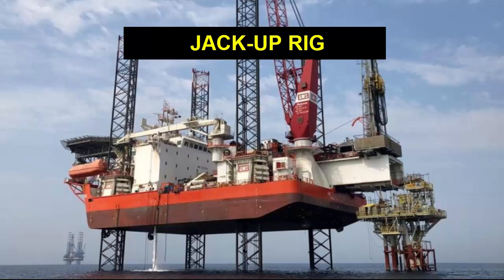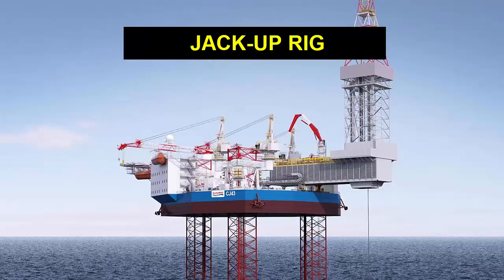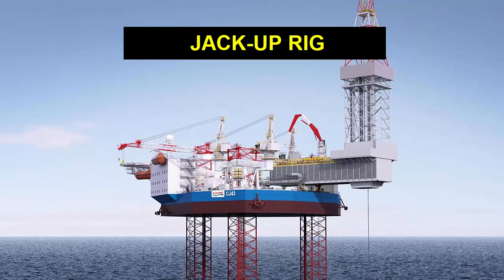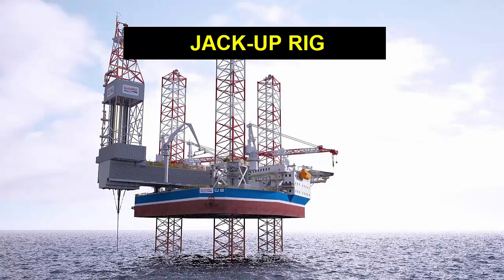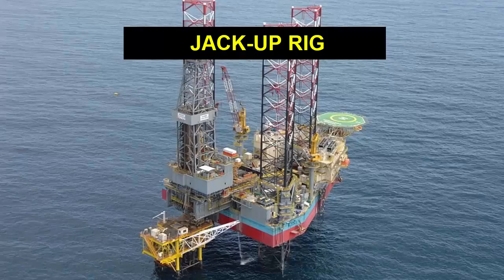What is the Jack-Up Rig and Function of Jack-Up???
The jackup rig is a type of mobile offshore drilling unit that is used in the oil and gas industry. It is designed to operate in shallow water depths of up to 400 feet and is used for drilling and exploration activities.

The rig consists of a floating hull that is supported by three or more legs that are lowered to the seabed. Once the legs are firmly in place, the hull is raised above the water level, providing a stable platform for drilling operations.

The jackup rig is a versatile and cost-effective solution for offshore drilling, as it can be easily transported and assembled at the drilling site. It is also capable of withstanding harsh weather conditions, making it a reliable option for offshore operations.

Overall, the jackup rig plays a crucial role in the oil and gas industry, helping to extract valuable resources from beneath the ocean floor. Its innovative design and engineering have made it an essential tool for offshore drilling, and it will likely continue to play a vital role in the industry for years to come.

For example:
- Freeboard calculation
- Tonnage calculation
- Production drawing
- Tank Sounding table
- P&ID drawing